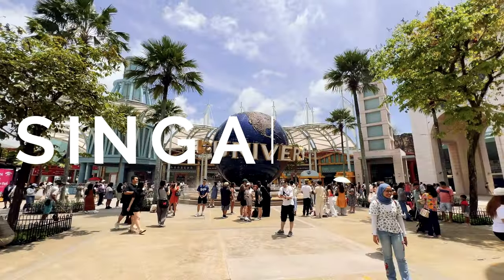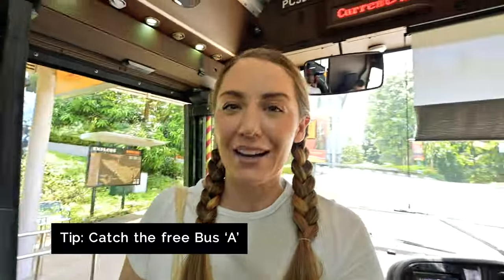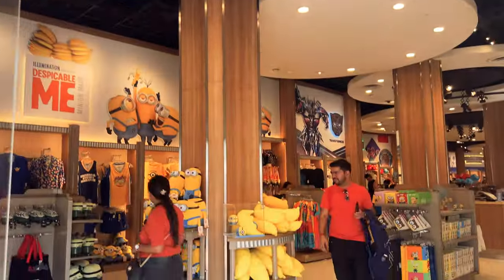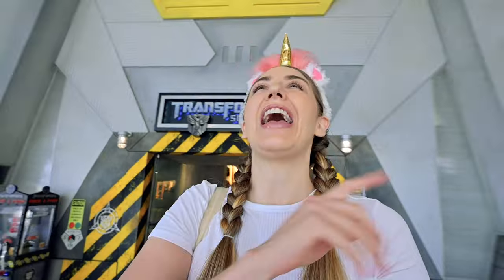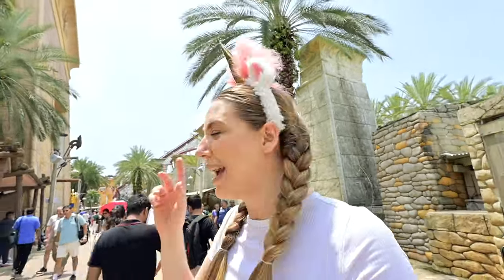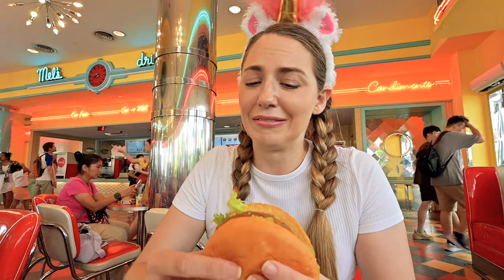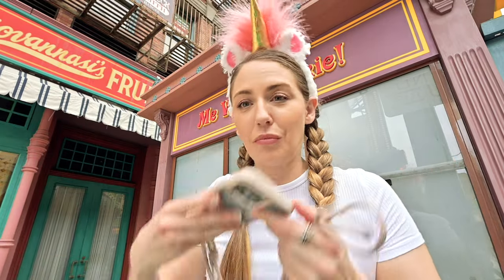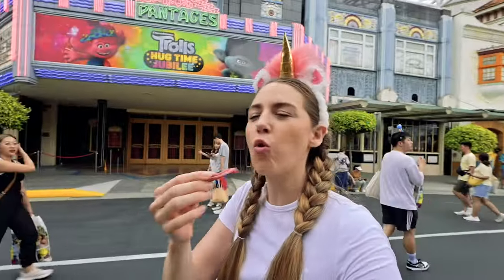The BEST day at Universal Studios Singapore 🇸🇬 (Insider Guide + Tips)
Here's how I spent the day at Universal Studios Singapore with tips on how to get there, a look inside the park, insider tips + some tasty food too!

🎟 Find more of the BEST things to do in Singapore